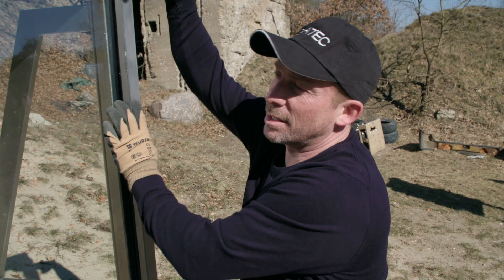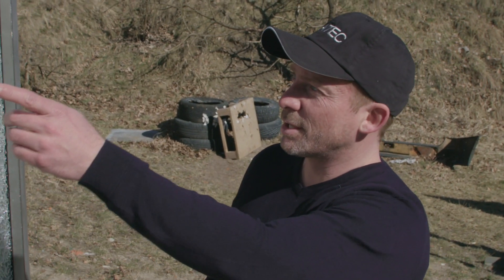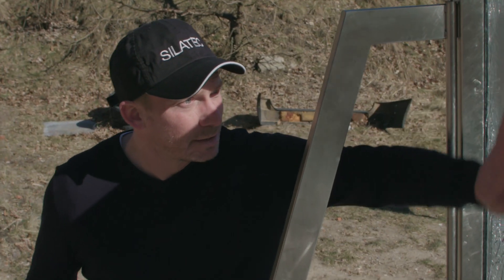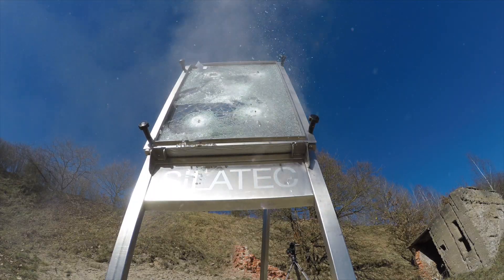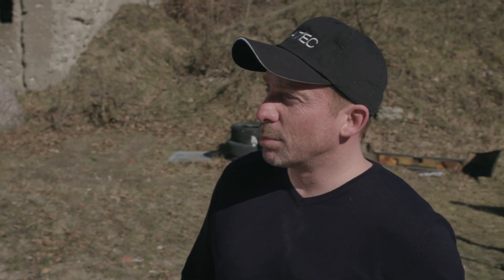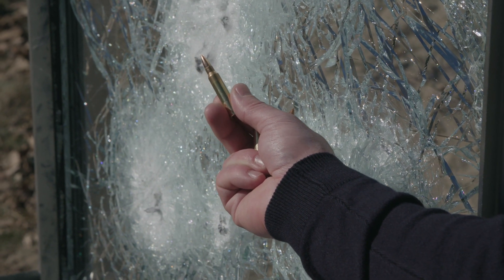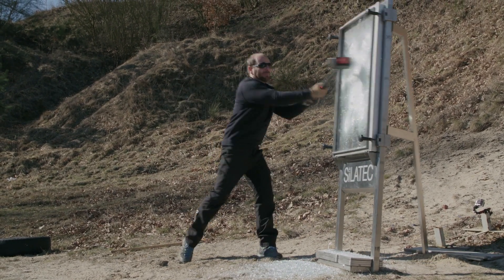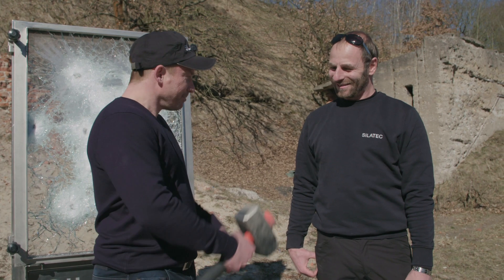Bulletproof glass test AK 47: Can it stop 17 shots?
Bulletproof glass in the test: How much can our bulletproof Silatec glass withstand? Let's find out today!

In this video, we want to test how safe bulletproof glass really is. For this we have a Silatec bulletproof pane with us and lots of weapons.
We test bulletproof glass. With an AK-47 Kalaschnikov, M16 assault rifle, 7.62 x 51 mm caliber and a 9 mm pistol. 17 shots to the same pane. The bulletproof glass stops every projectile. Not even a chip on the inside. Then we attack it with a sledgehammer.

▬▬▬▬▬▬ About Silatec ▬▬▬▬▬▬

We are a family business in the second generation and produce burglar-proof windows and bullet-proof glass. We are your contact when it comes to armored glass, security glass and burglary protection.

PS: If you want to see the quality of our glasses live, we also offer live demos on site.

▬▬▬▬▬▬ Silatec Links ▬▬▬▬▬▬